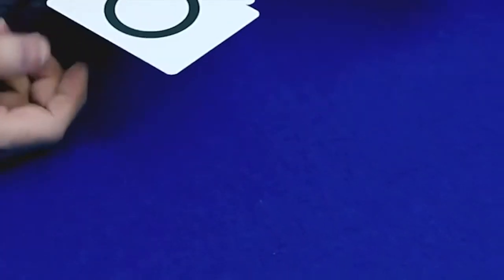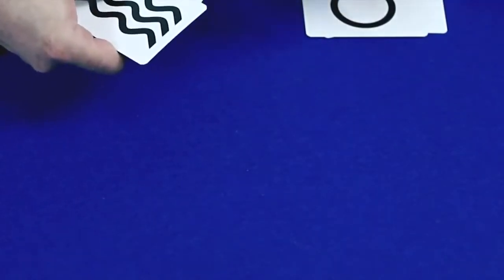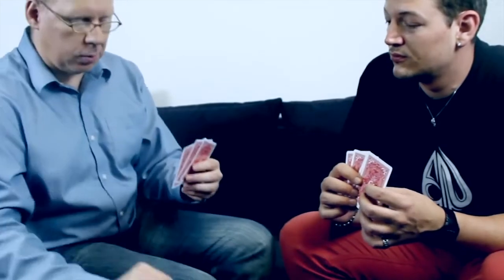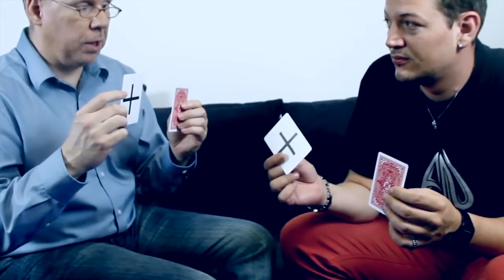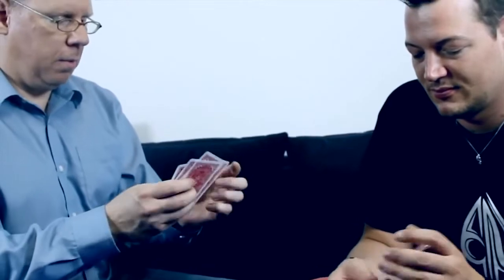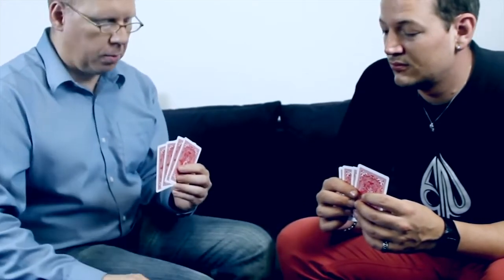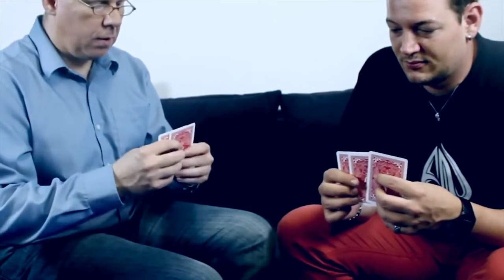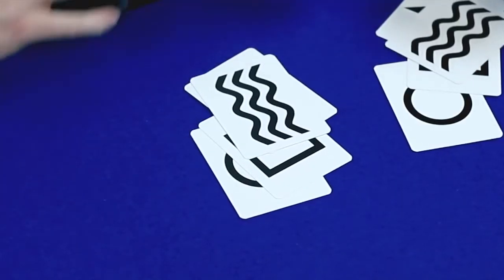ESPionage de Charlie Frye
En utilisant deux jeux de 5 cartes ESP, les choix de cartes de spectateur correspondent exactement à l’ordre des cartes cachées. Après avoir mélangé vos paquets respectifs de cinq cartes ESP, vous posez une carte ESP face cachée sur la table. Votre spectateur tente maintenant de se connecter à vos pensées et place une carte face cachée dans l’espoir de correspondre à votre sélection. Une fois que toutes les cartes sont placées sur la table de cette façon, il est révélé que votre spectateur a fait un travail parfait pour faire correspondre VOS sélections, carte pour carte.

Seules 10 cartes ESP de format salon sont utilisées; pas de sorties difficiles.
La méthode infaillible de Charlie Frye rend tout cela possible !